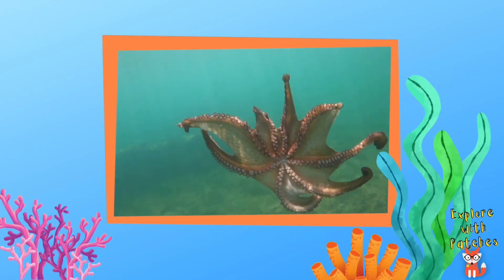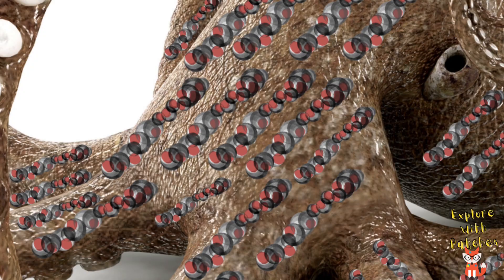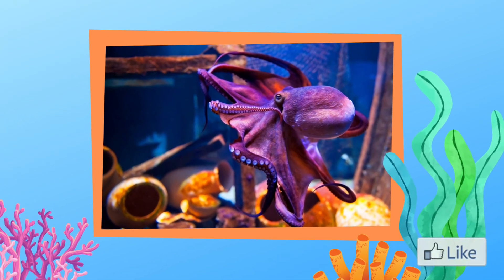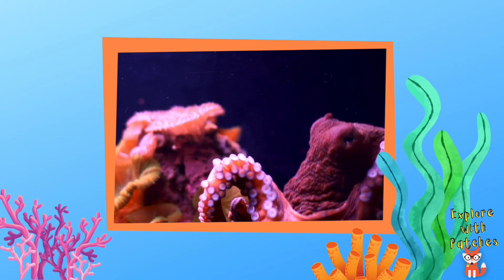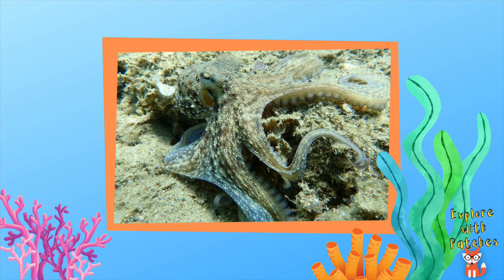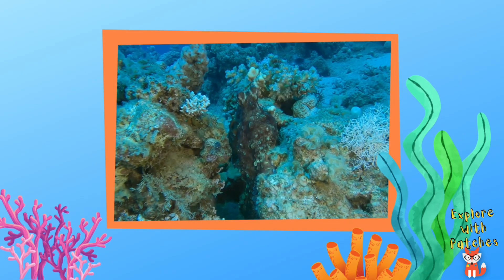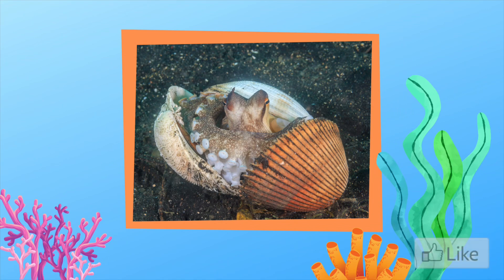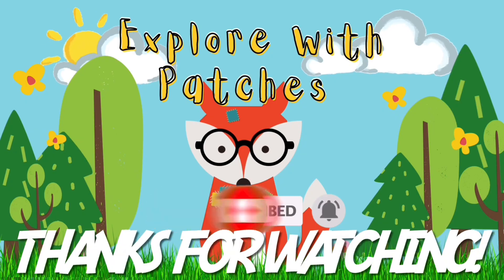Octopus | Did You Know? | Explore Learn and Play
How do Octopus camouflage themselves? Let’s Explore together and find out!